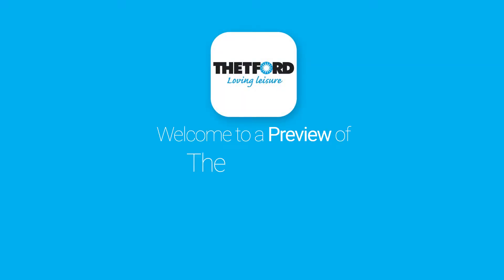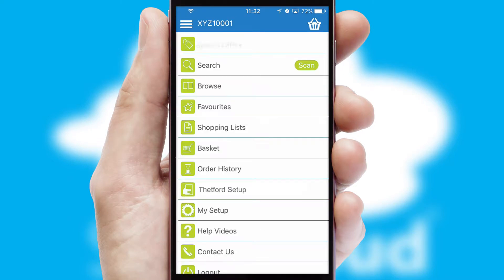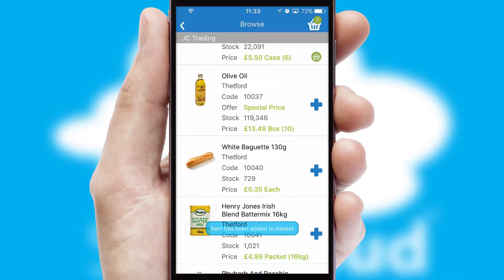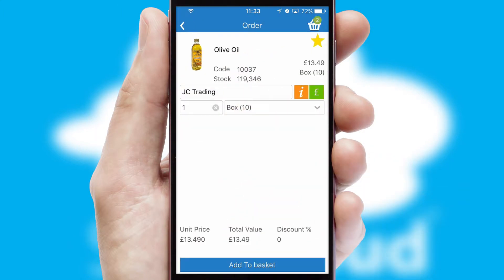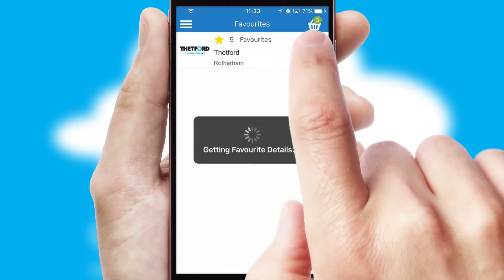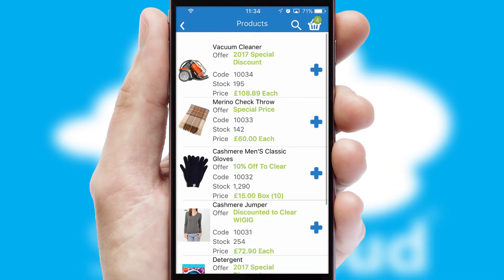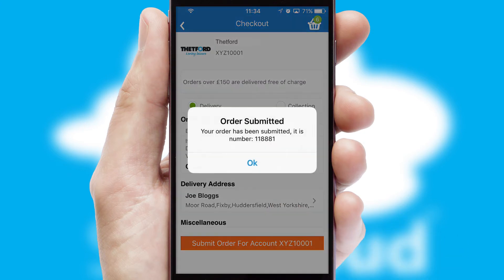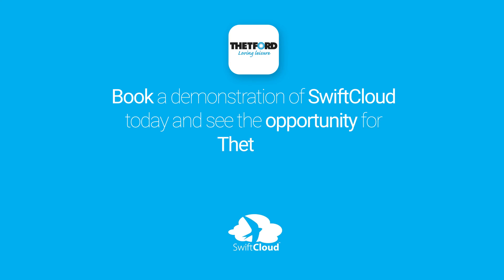Thetford - Mobile App Preview - THE165W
This is a preview of what a mobile ordering app designed for Thetford and powered by SwiftCloud could look like. This video has been prepared specifically for the team at Thetford and not for general marketing purposes.